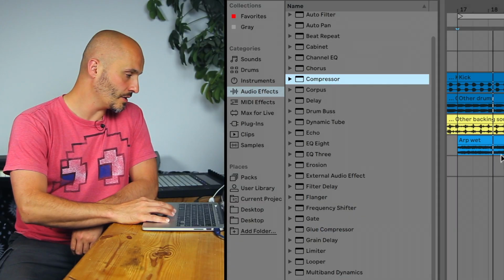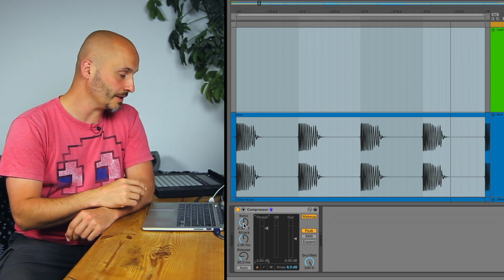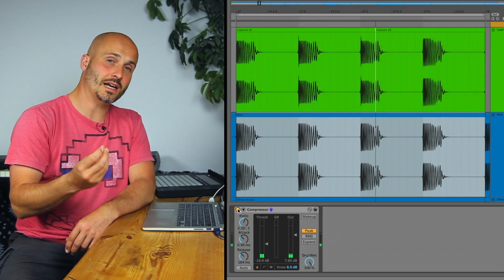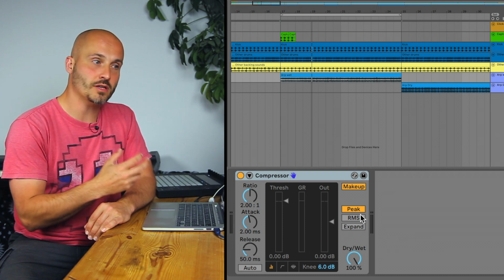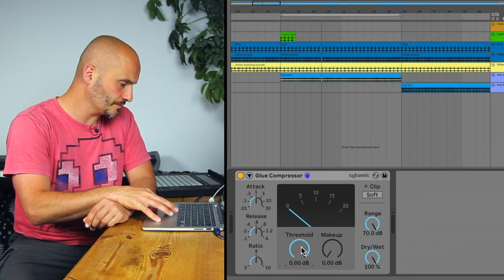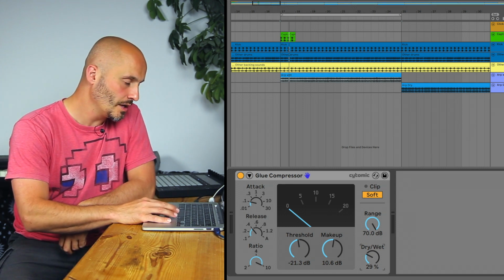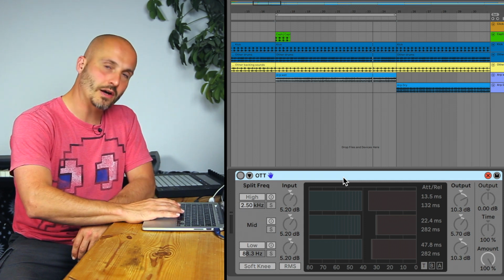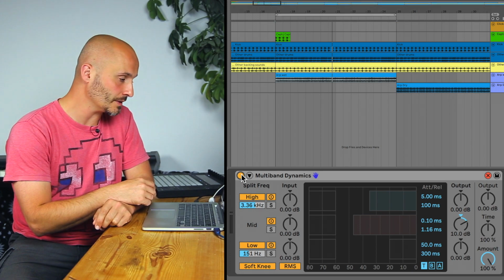Ableton Live Tutorials: Compression Devices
Learn Ableton Live with MusicTech's expert Liam O'Mullane. In this video, Liam runs you through the Ableton Live compression devices and explains how to use them effectively.